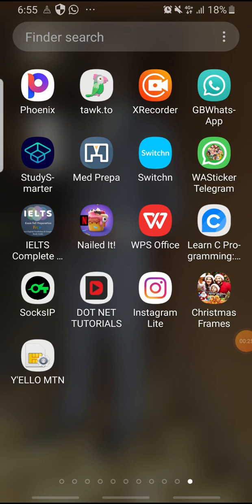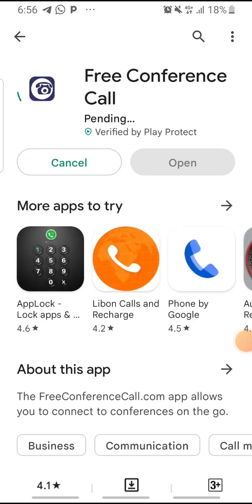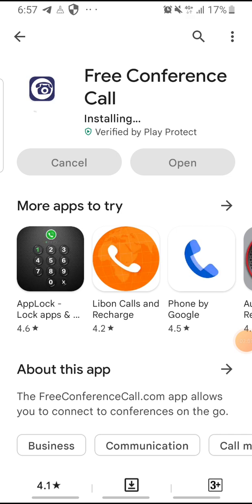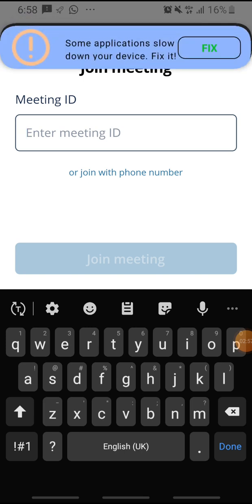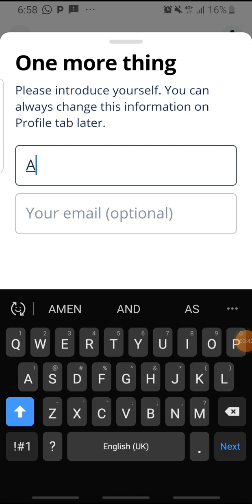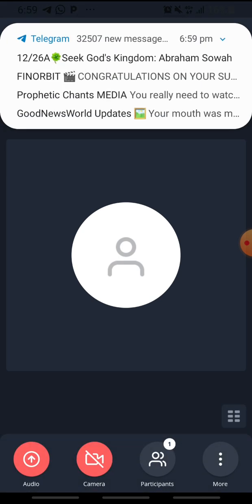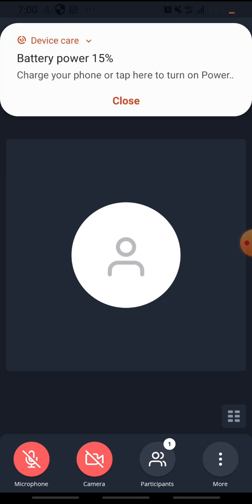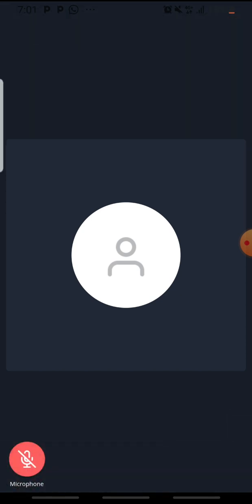How to install and use Free Conference Call App